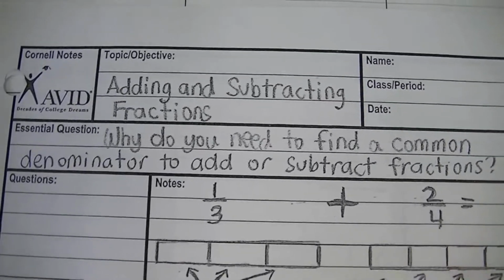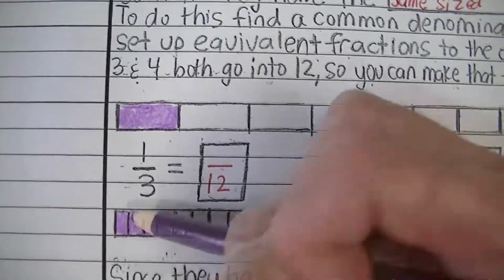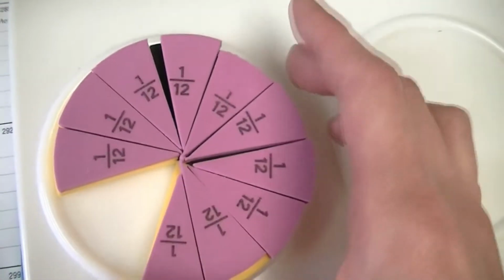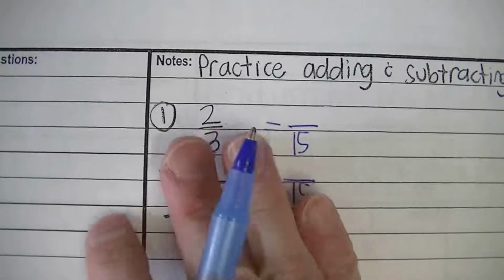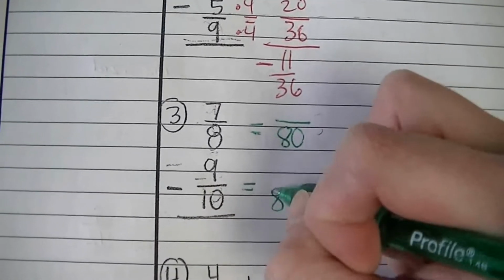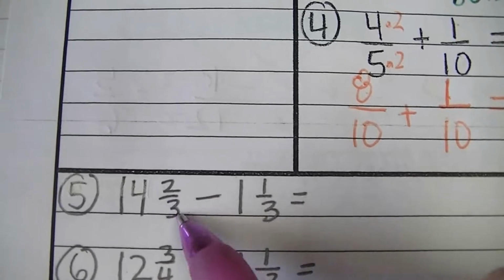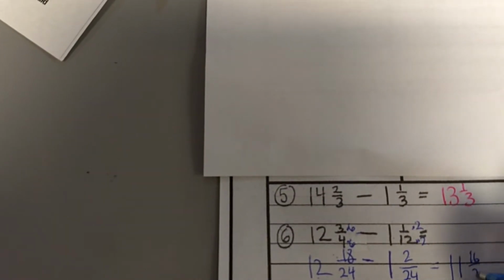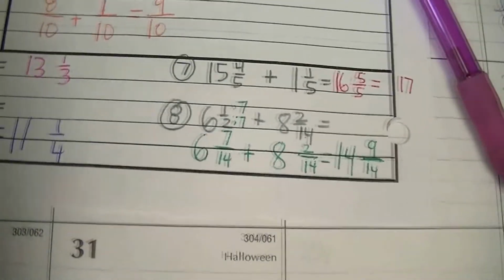Adding and Subtracting Fractions